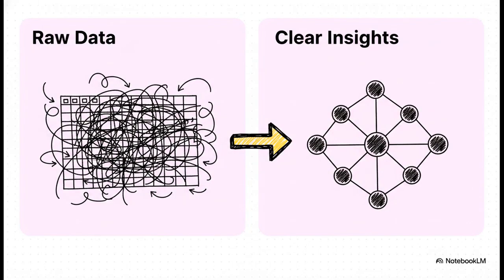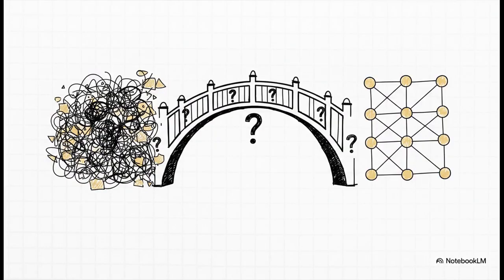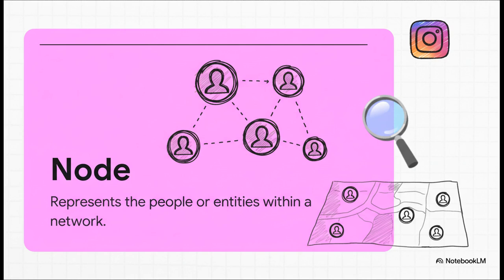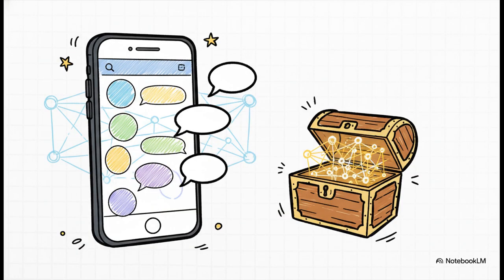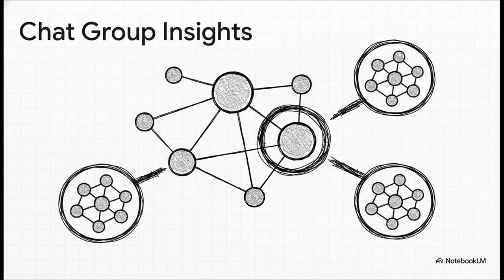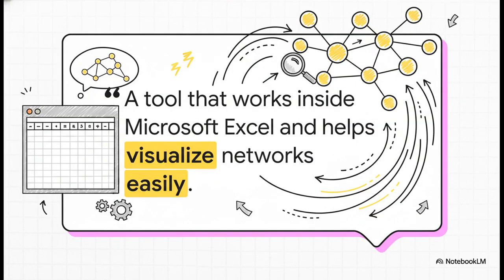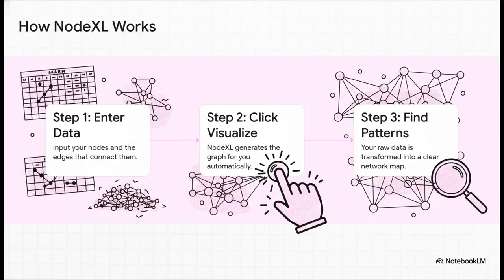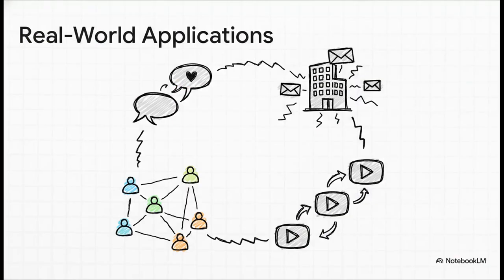Graphs & Visualization Explained | NodeXL Intro | Social Network Analysis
Confused about graphs and visualization in Social Network Analysis?

In this video, I explain how network graphs work and give a beginner-friendly introduction to NodeXL. This is Episode 3 of the complete Social Network Analysis series for JNTUH R22 students.

📘 Topics covered:
✔ What is a network graph?
✔ Why visualization is important
✔ Nodes and edges visual representation
✔ Introduction to NodeXL tool

This video is perfect for:
🎓 JNTUH R22 CSE (AI & ML) students
🎓 Beginners learning Social Network Analysis
🎓 Students preparing for Unit-II concepts

🔥 Watch the full playlist to master Social Network Analysis step by step.

💬 Comment “GRAPH CLEAR” if this topic helped you!